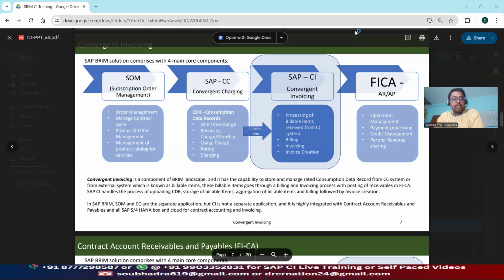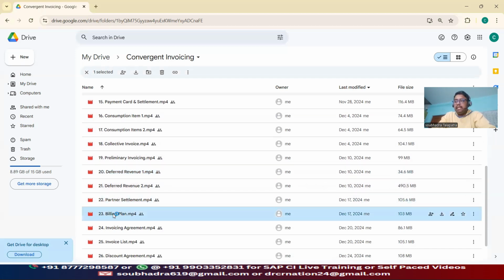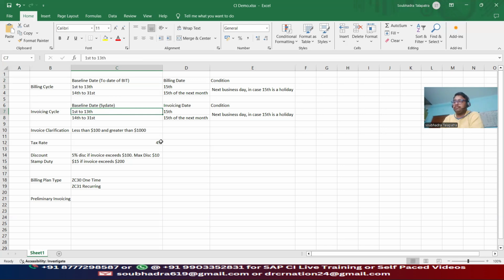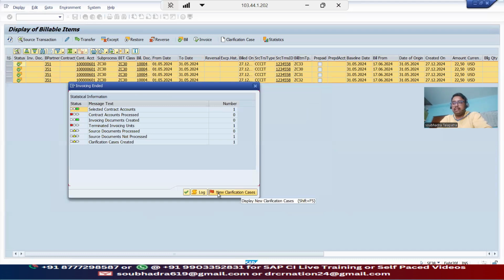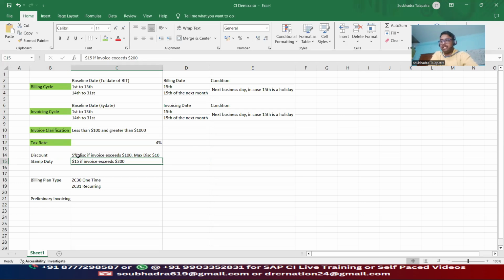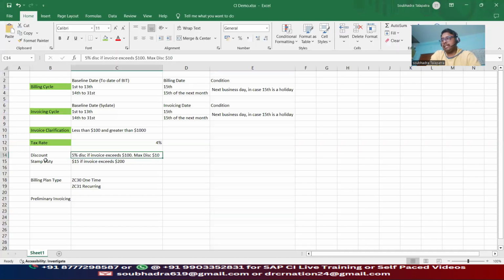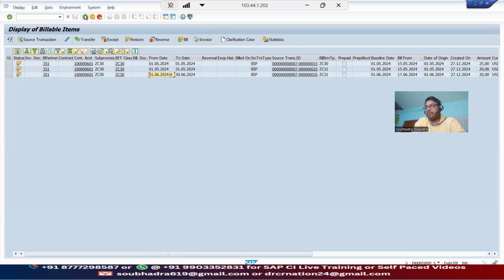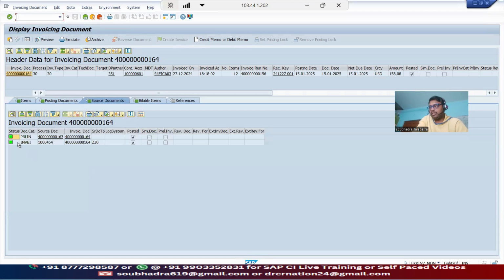SAP BRIM Convergent Invoicing Demo || SAP BRIM CI Training || Soubhadra Talapatra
SAP Convergent Invoicing Demo